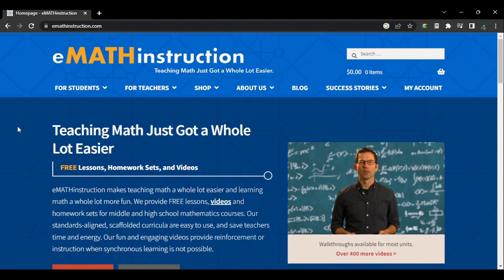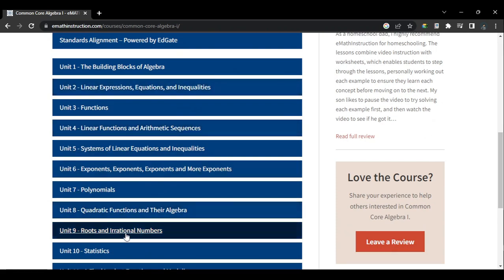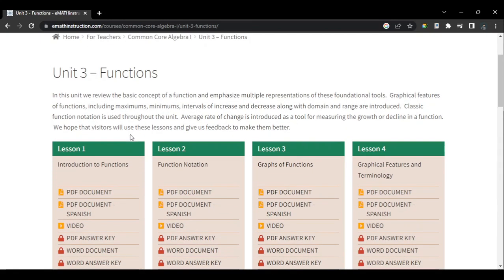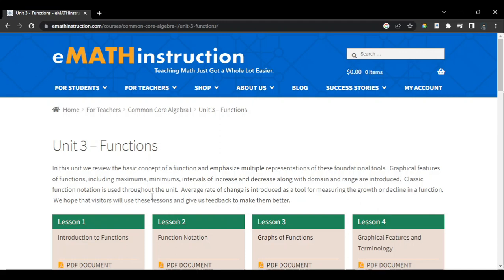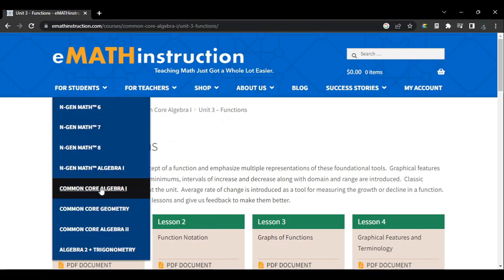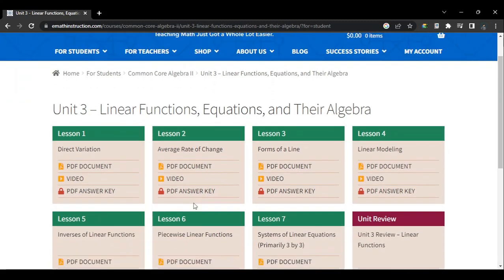How To Use EMathinstruction?